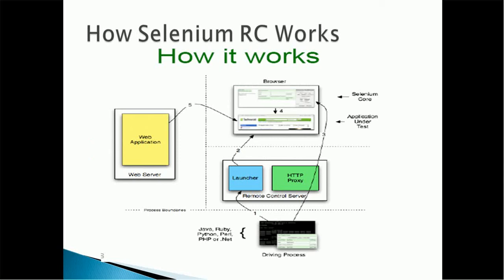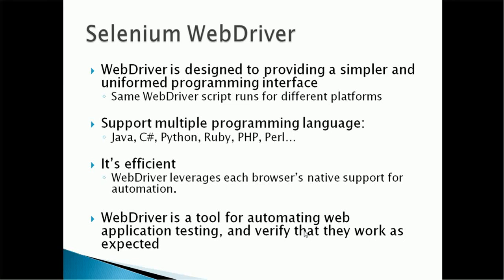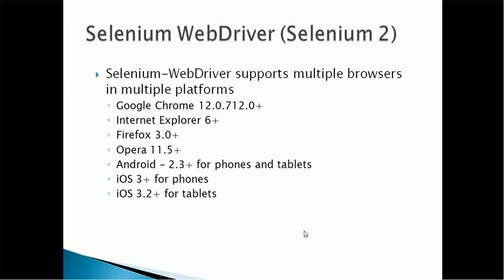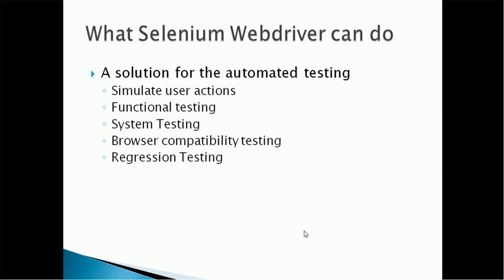Introduction to Selenium Webdriver with Java Tutorials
Title: Introduction to Selenium - Selenium Webdriver with Java Tutorials

Join our Automation testing newsletter and get updates delivered to your email

 Selenium is a set of tools that supports the rapid development of test automation for web-based applications.
         Selenium provides a rich set of testing functions for web applications.

Selenium operations are highly flexible, allowing many options for locating UI elements and comparing expected test results against actual application behavior.

Features of selenium

 -Supports Cross Browser Testing. The Selenium tests can be run on multiple browsers.
 -Allows scripting in several languages like Java, C#, PHP and Python.
 -Assertion statements provide an efficient way of comparing expected and actual results.
 -Inbuilt reporting mechanism.
Selenium components
 Selenium IDE
 Selenium Remote Control
 Selenium Webdriver
 Selenium IDE is an integrated development environment for Selenium tests.
 It is implemented as a Firefox extension, and allows you to record, edit, and replay the test in firefox
 Selenium IDE allows you to save tests as HTML, Java, Ruby scripts, or any other format
 It allows you to automatically add assertions to all the pages.
What is selenium RC?
 A solution to cross-browser testing.
 A server, written in Java and so available on all the platforms.
 Acts as a proxy for web requests from them.
 Client libraries for many popular languages.
 Bundles Selenium Core and automatically loads into the browser

 WebDriver is designed to providing a simpler and uniformed programming interface
 Same WebDriver script runs for different platforms
 Support multiple programming languages:Java, C#, Python, Ruby, PHP, Perl…

 It’s efficient
 WebDriver leverages each browser’s native support for automation.

 WebDriver is a tool for automating web application testing and verify that they work as expected